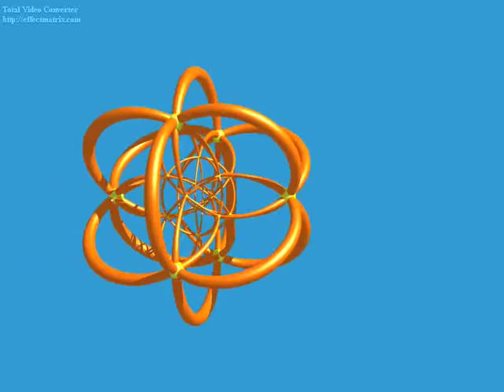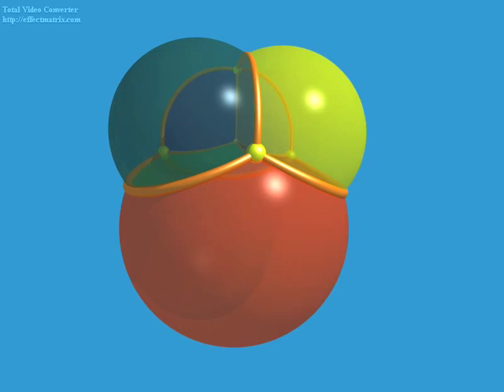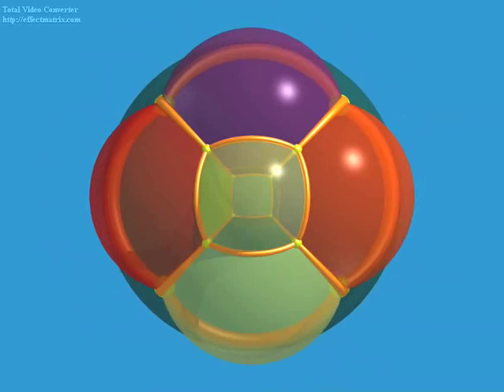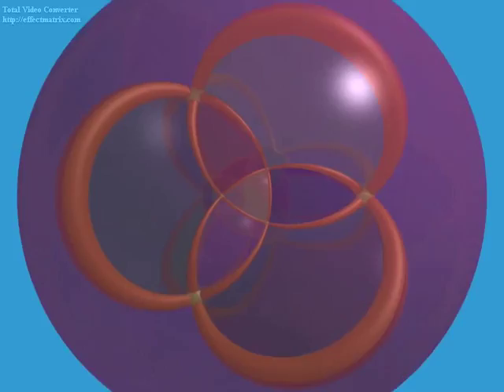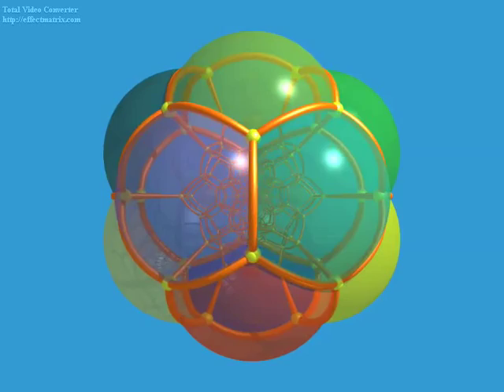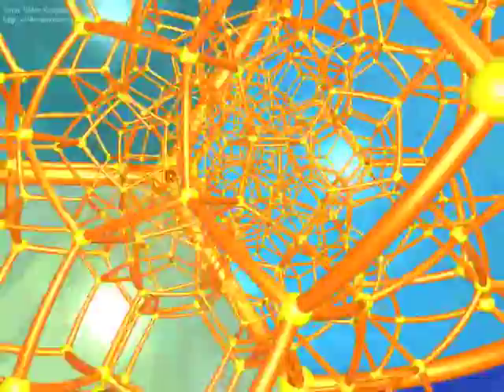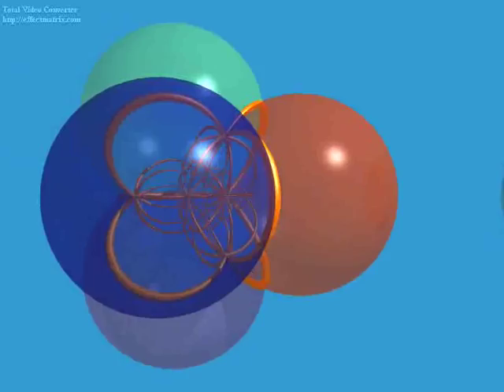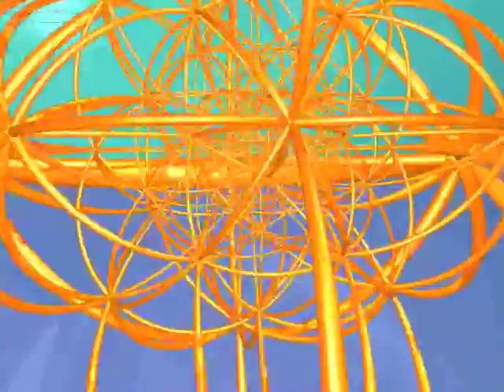Dimensions Chapter 4 in English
A walk through mathematics!

Nine chapters, two hours of maths, that take you gradually up to the fourth dimension. Mathematical vertigo guaranteed!

Chapter 3: The fourth dimension

Mathematician Ludwig Schläfli talks to us about objects in the fourth dimension and shows us a procession of regular polyhedra in dimension 4, strange objects with 24, 120 and even 600 faces!